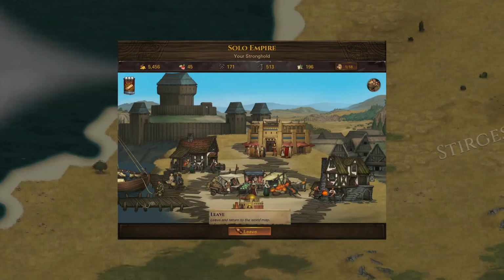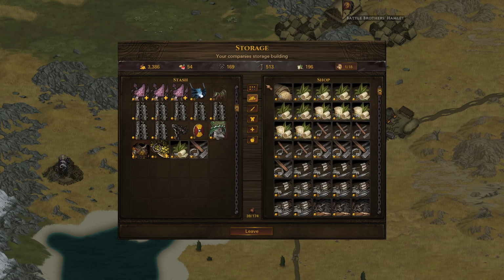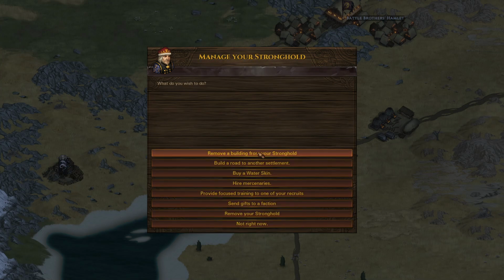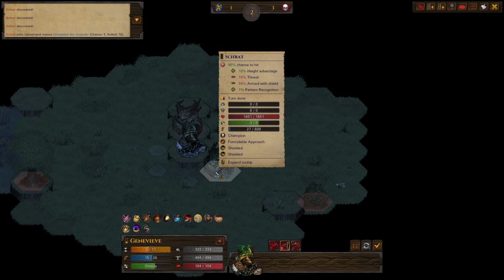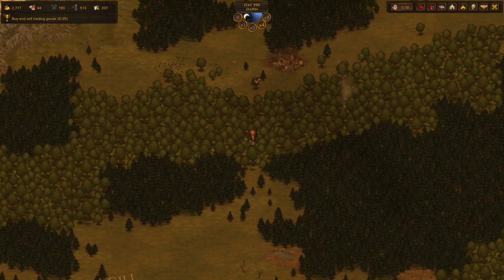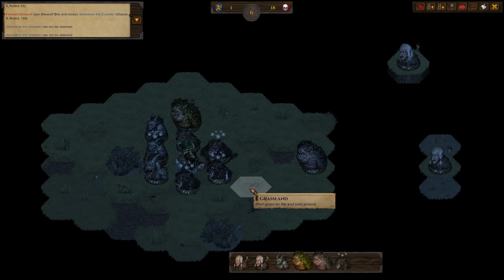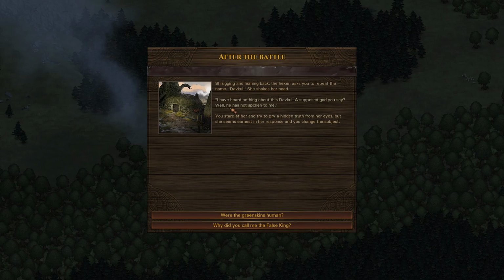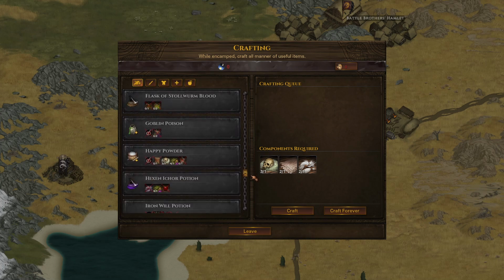Legendary Location!? & Display Of Power? - Vacation Mini-Series 1:Ep29 (Legends+PTR Mod)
-Beginner Economic Difficulty
-High Starting Funds
-LEGENDARY! Combat Difficulty
Current Run: Crusader (start with: a crusader avatar, increased chance of finding pious backgrounds, fortified mind perk free for everyone, pious backgrounds are 25% cheaper upfront and upkeep, but outlaws are 25% more expensive)
Seed = JAFLLZXGUN (5 factions & 35 settlements)

Legends Mod for Battle Brothers is the largest expansion-type mod available to the game. It contains plenty of new enemies, brothers, perks, magic, origins, etc. You can even play as the skeletons, a necromancer or even a druid, amongst many other starts. The sub-mods; World Economy, Layered Armour, Battle Sisters and Dynamic Perks add a lot of variety to the game (World-wide Magic and Theriantrophy are still a work in progress and hopefully will return in the future).

PTR is a sub/additional mod that strongly complements Legend's Mod for Battle Brothers. The mod adds an extra 100+ perks specialized, mainly, into two categories; background/profession related and weapon related. Not only are the perks extremely varied and provide tons of extra customization, you're enemies can also use some of them too!! (more prevalent on higher lvl/tiered enemies)

Stronghold is a mod that allows you to construct your own town/castle/base on the actual map! (up to 5 bases with the newest update!) You can gain benefits from building your own workshops, weaponsmiths or even wheat fields. Though this is a very expensive task, it is a great complement to any late-game playthrough (with some very special upgrades for the committed 'wink' 'wink').

Current Build: Battle Brothers Legends Mod - 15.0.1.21e
PTR version: 1.2.45
-Mod: Armour Indicators
-Mod: Show Enemy Stats

Link to my Twitch: (check community tab on my YT channel, Discord or Twitch for the schedule)